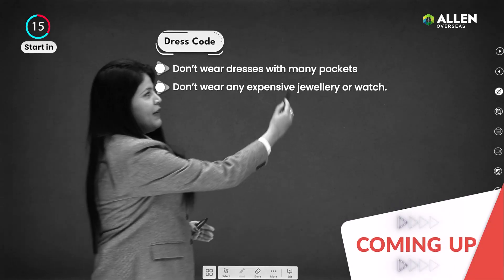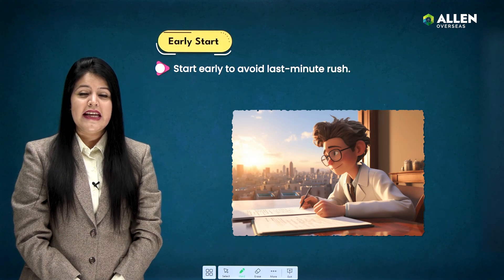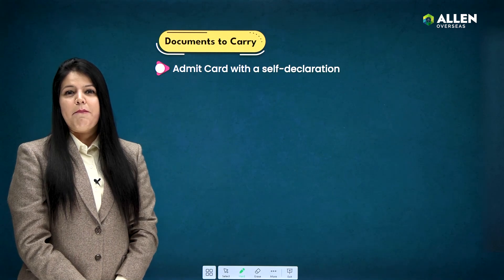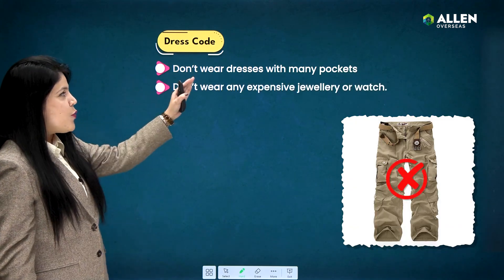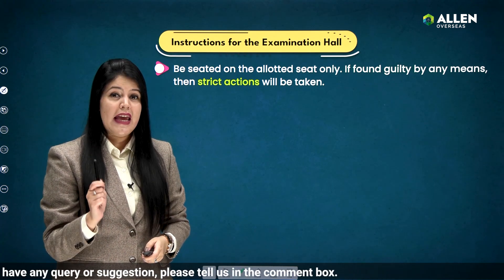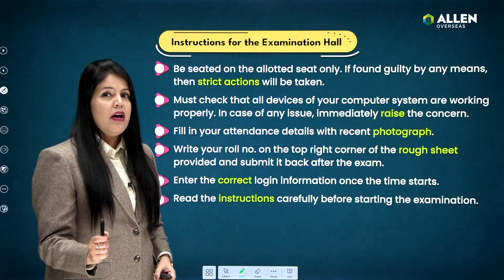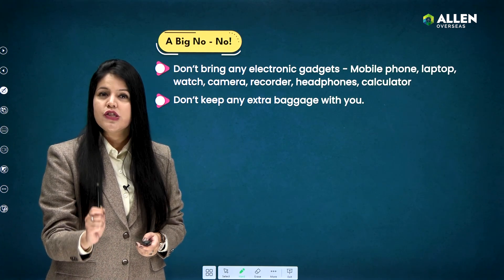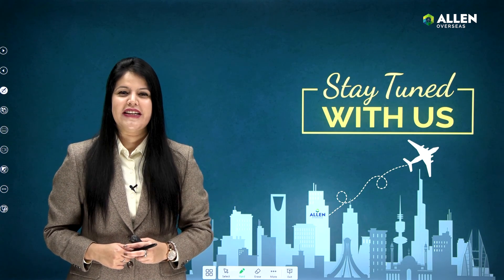JEE Main 2024: Dress Code, Exam Day Guidelines ✅| Watch This Before Your Exams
Are You JEE Main 2024 aspirants! Wondering about the dress code and what to expect on exam day? Relax, NTA has released the official guidelines, and we've got you covered!

Watch This Before Your Exams! JEE Main 2024 Dress Code & Exam Day Guidelines. In this video, we will discuss the appropriate attire to wear for JEE Main 2024 exams. We will also be sharing the dress code and exam day guidelines for both sessions 1 and 2 of the JEE Mains 2024, as well as the instructions and dress code for JEE Main 2024.

In this video, you'll learn:
1) The official JEE Main 2024 dress code for both male and female candidates.
2) What items are allowed and banned from the exam hall.
3) Essential exam day tips to help you stay calm and focused.

No more confusion! Whether you're searching for "JEE Main dress code 2024 male," "JEE Main dress code 2024 female," or just "JEE Main 2024 what to bring," this video has all the answers.

Watch this video to get the complete rundown of the JEE Main 2024 dress code and exam day guidelines.

It's helpful for these types of queries:
JEE Main dress code for female 2024,
JEE Main 2024 dress code for male,
JEE Main 2024 rules and regulations,
JEE Main 2024 instructions,
Are watches allowed in JEE Main?
Are jeans allowed in JEE Main?

Ready to ace your JEE Main 2024 exam? Let's go

All the Best for your JEE mains 2024 exam.